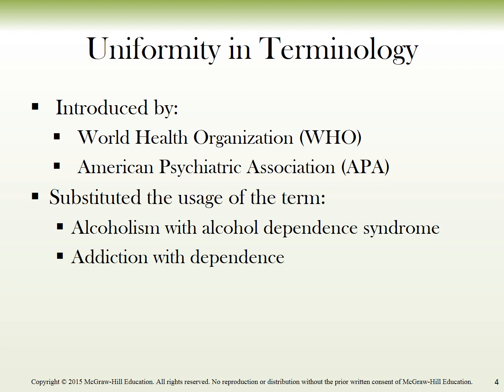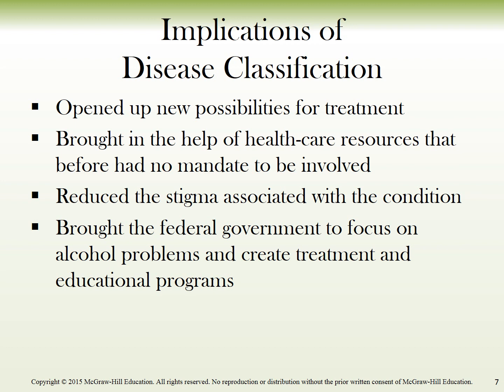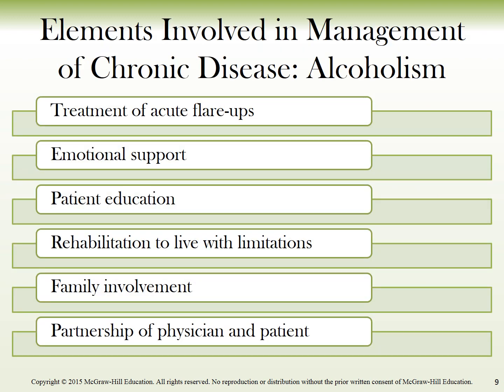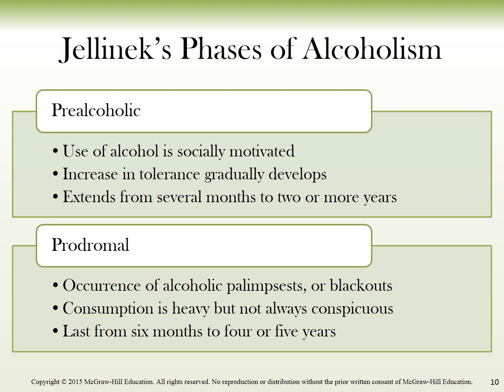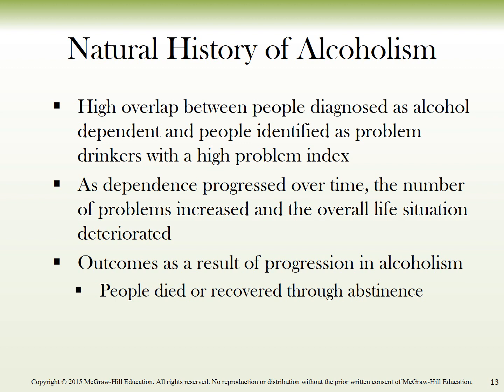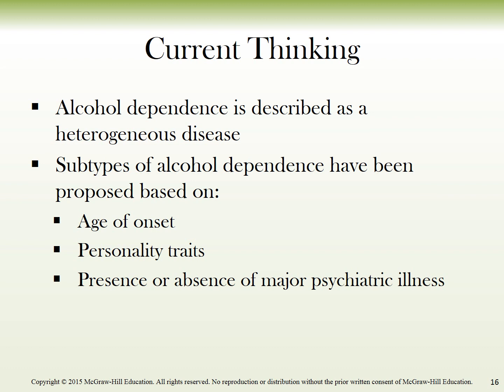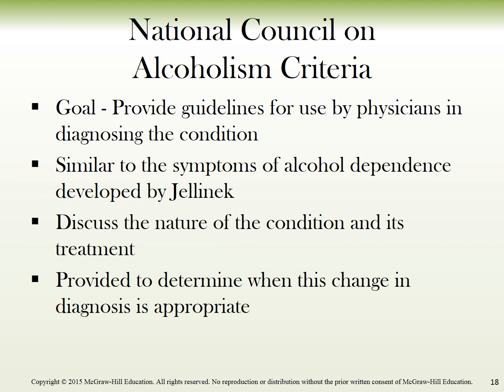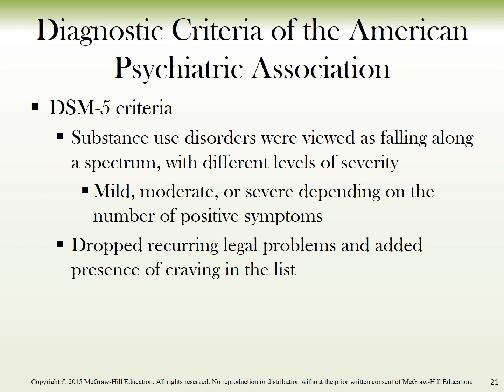Narrated Kinney 11e PPT Ch04 1